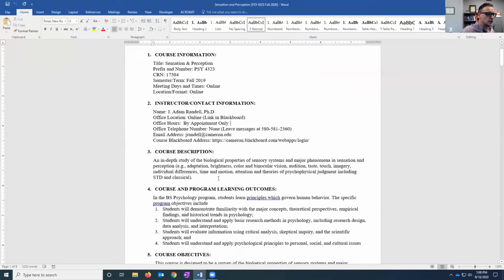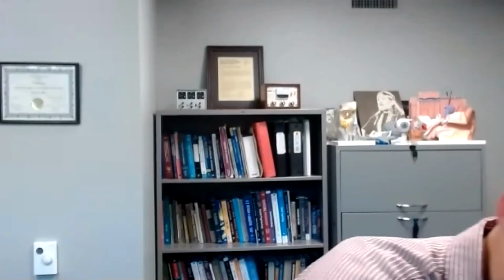CU S&P Welcome 1 Introductions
Introducing the course for Cameron University Sensation & Perception Fall 2020